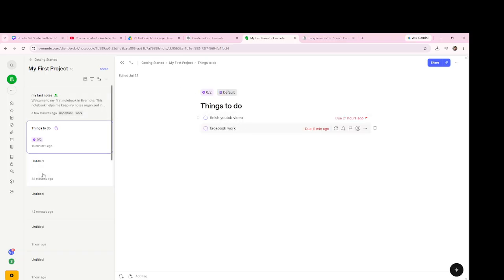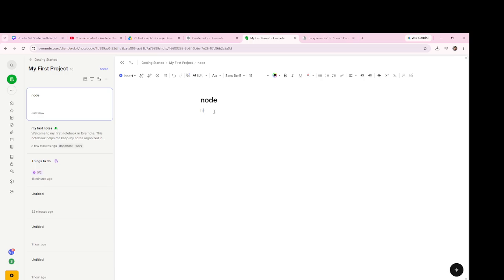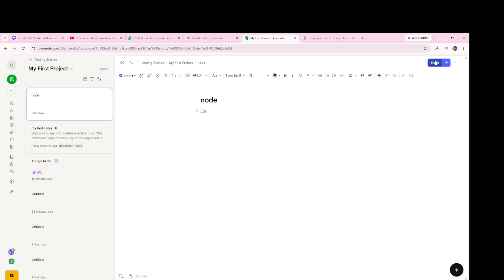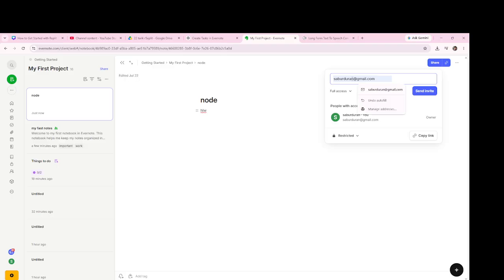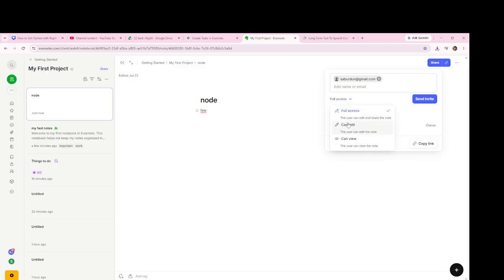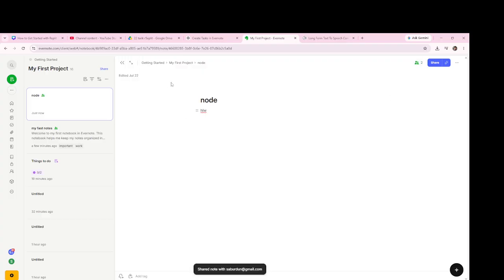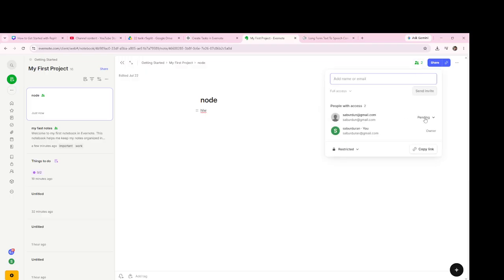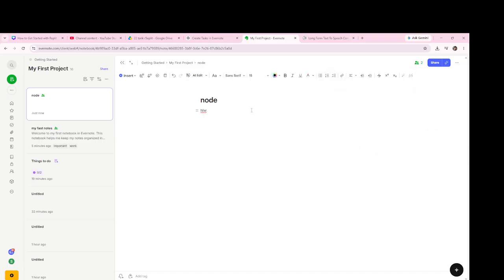How to Collaborate with Evernote Full Guide 2026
Learn how to collaborate with Evernote in this full step-by-step guide for 2026! In this tutorial, you'll discover how to share notes, collaborate with teammates, work on projects together, manage shared notebooks, and improve productivity using Evernote. Whether you're a student, professional, or remote worker, this guide covers everything you need to collaborate efficiently with Evernote.